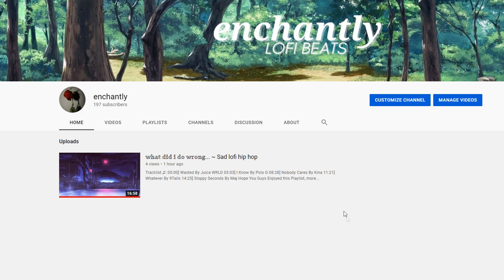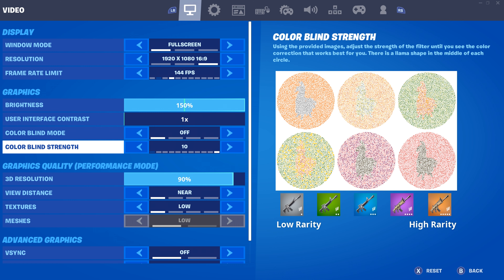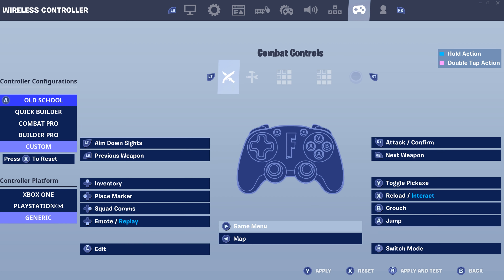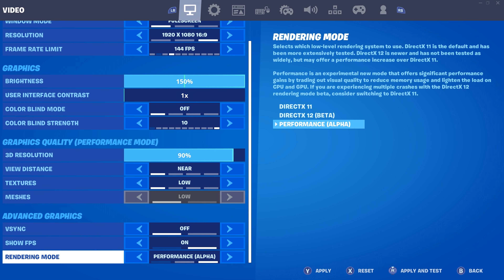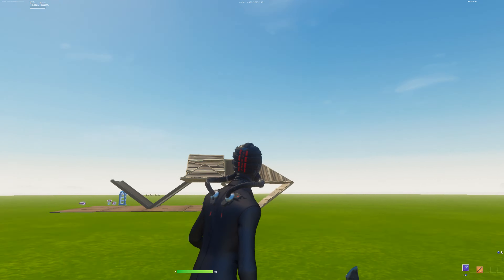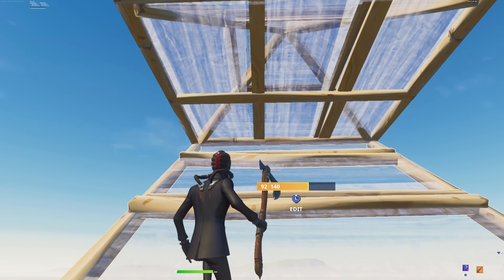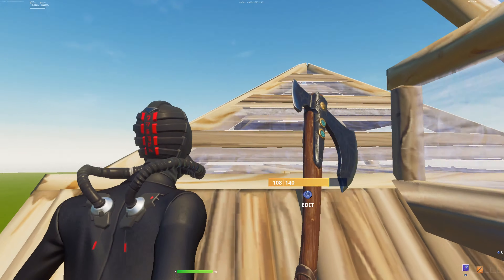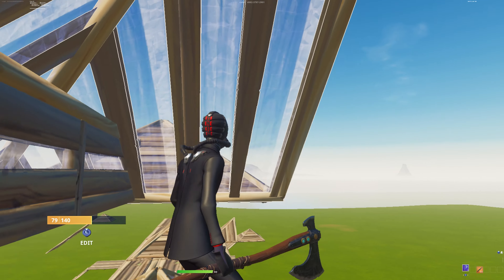How To Double Edit on Controller | DOUBLE Your Editing Speed in Fortnite (Editing Tutorial + Tips)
Make Sure To Watch The Video All The Way Through It will Help Me Out A lot!!

Controller Modifications➤
Galaxy Kontrol Freaks
Xbox One Controller

I play on 75hz 120fps